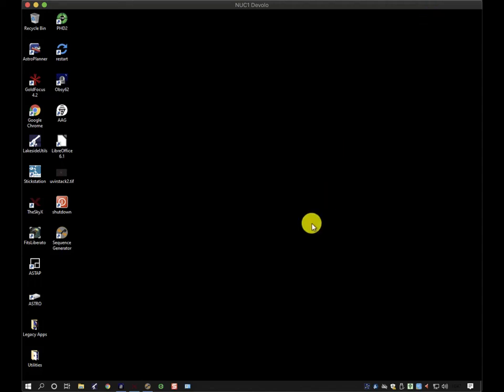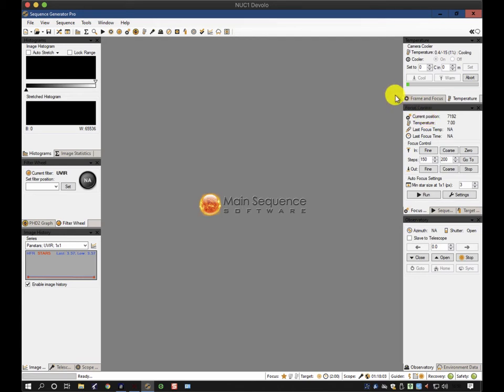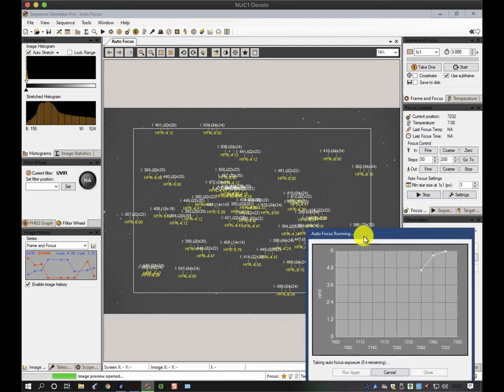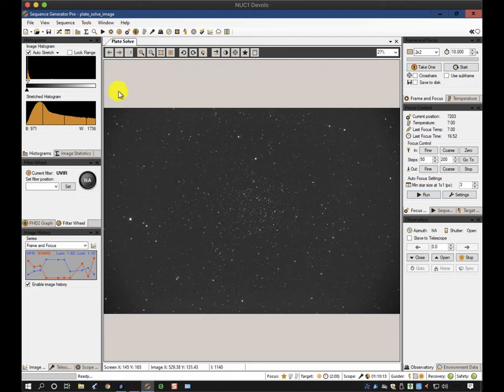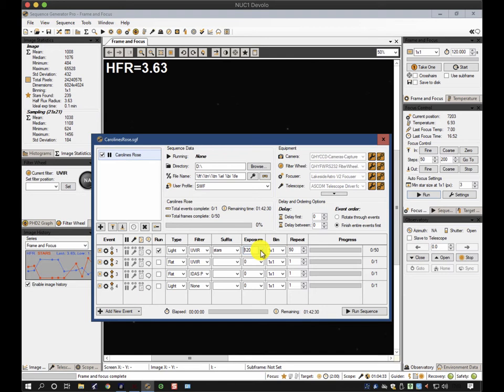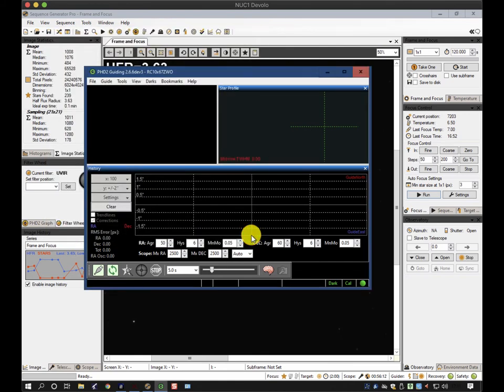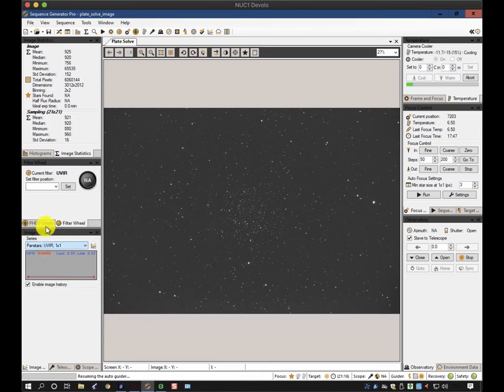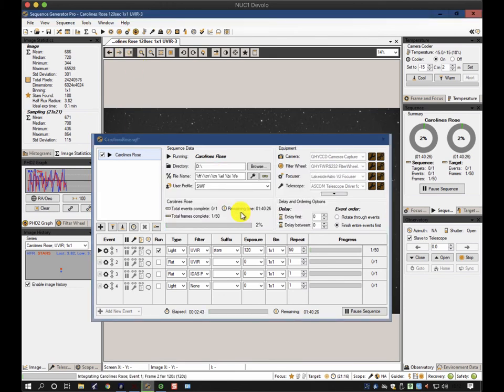Sequence Generator Pro (part 6) - setting and running a sequence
This shows how to ensure your SGP sequence works flawlessly on its first run, or in cases of a mobile setup.